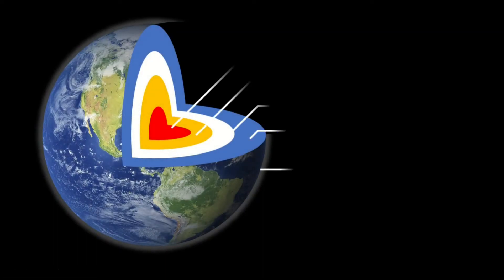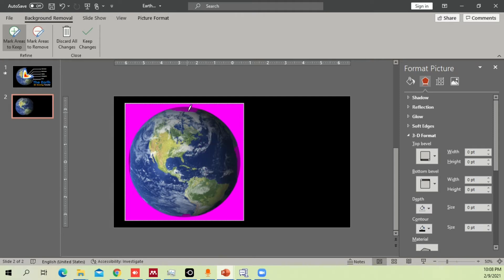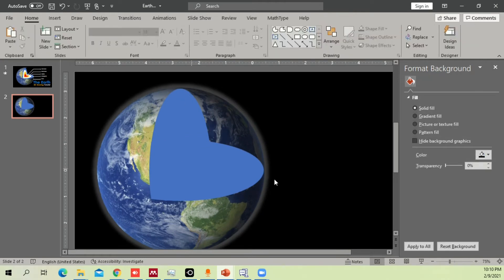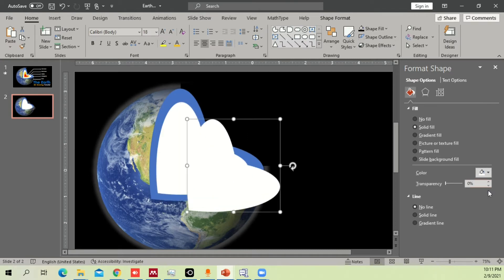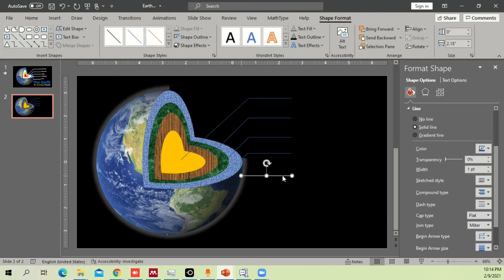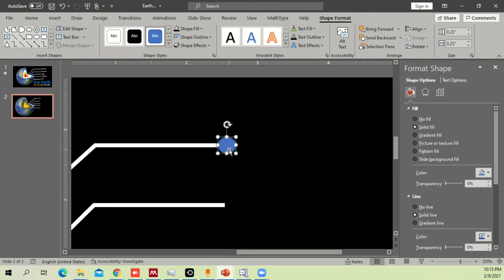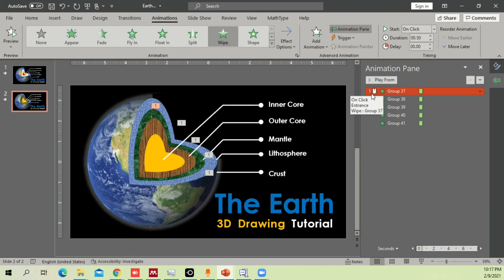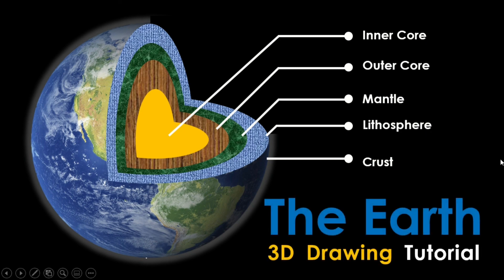Make 3D Drawings in PowerPoint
Watch an easy and simple way to make 3D shapes. Very easy and convenient to draw. Learn and share with friends.